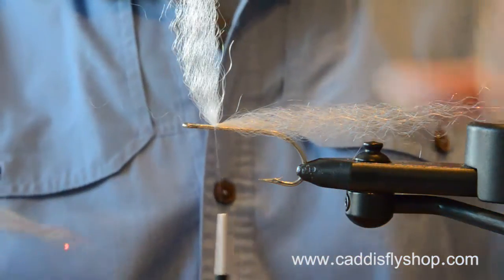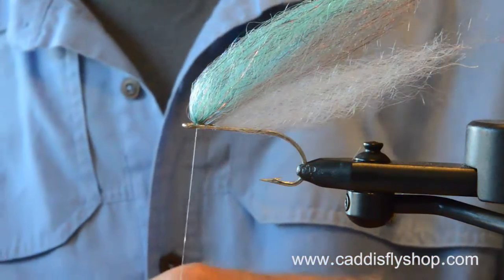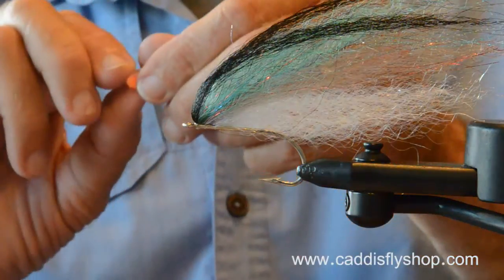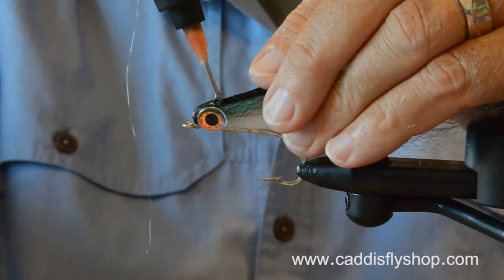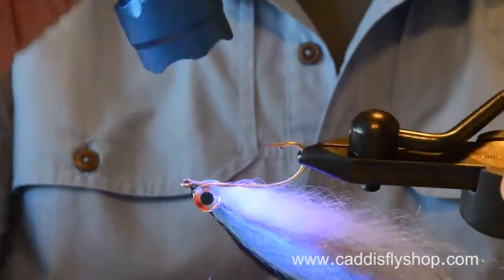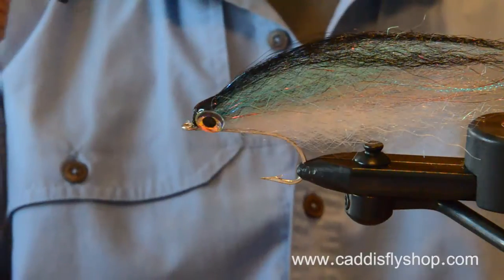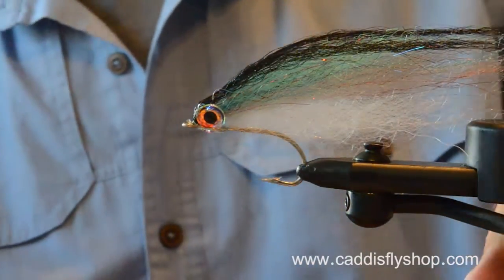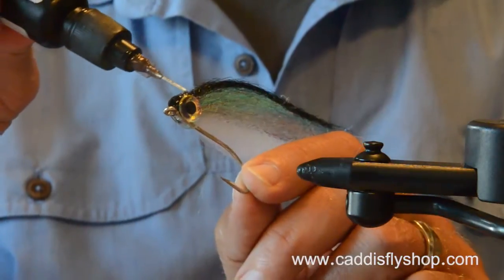Anchovy Baitfish for Pacific Albacore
This is a relatively large fly I designed (ha ha) and fish for Pacific Albacore. The fly casts easily, swims true, and has been well received by Tuna, a combination that makes me smile. And smile. And smile.

It is difficult to adequately emphasize how much I have come to admire the range of Steve Farrar's synthetic materials as I have ventured into the world of saltwater fly tying and fly fishing. These materials offer colors and sparkle and textures and fishing qualities that merit your consideration, if you are not already familiar with the delights of the stuff.

This is a great fly. It is big and subtle and bold and it catches fish. Tie this fly, or something like it, and you will see what I mean.

Jay Nicholas

Thread: Fine mono
Hook: #3/0 Mustad 3407 or Gamakatsu SC 15
Baitfish Belly: Steve Farrar's Blend UV White
Optional Throat: Fishient Hot Pink Gliss N Glow
Mid Body: Steve Farrar's Blend Bleeding Gray and Smolt Blue Krystal Flash
Upper Body: Steve Farrar's Blend Bleeding Mackerel under Herring Back
Eyes: 5/16" Adhesive Holographic Super Pearl
Cure Goo: Hydro, Thick, and Tack Free